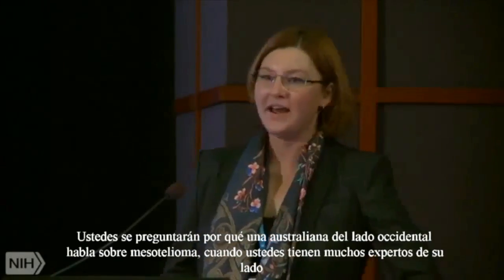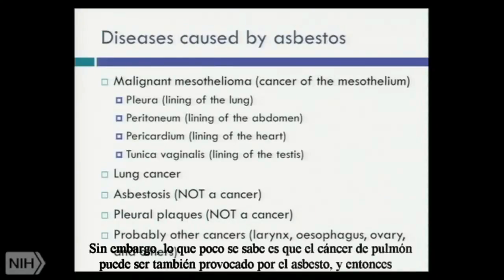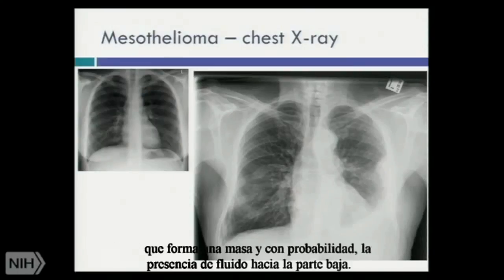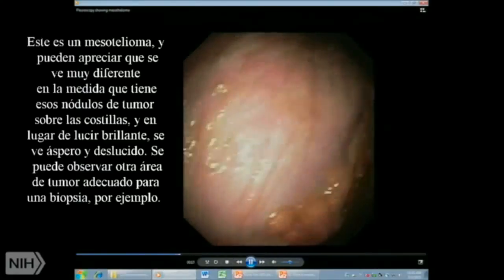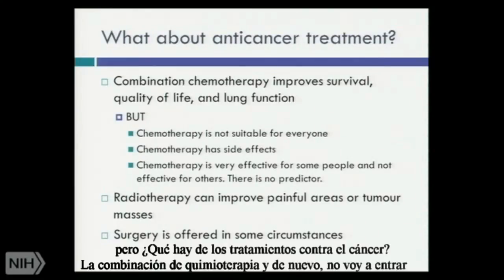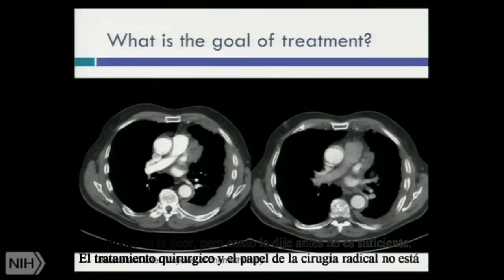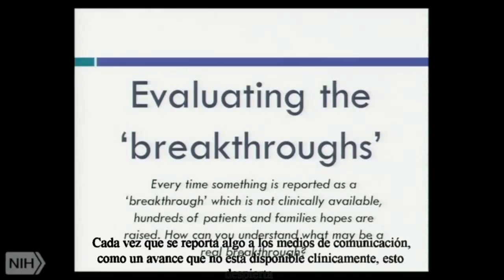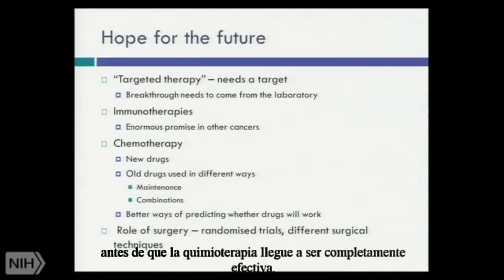What is mesothelioma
Video que da cuenta de las implicaciones y tratamientos del mesotelioma, enfermedad causada por la exposición al asbesto.

Es presentado por la Dra. Anna Nowak, experta investigadora de origen australiano.